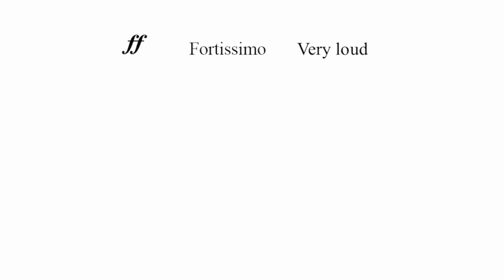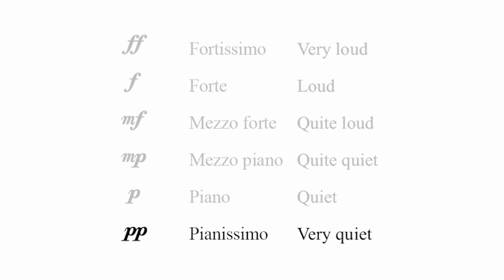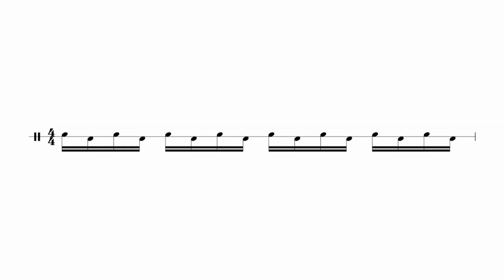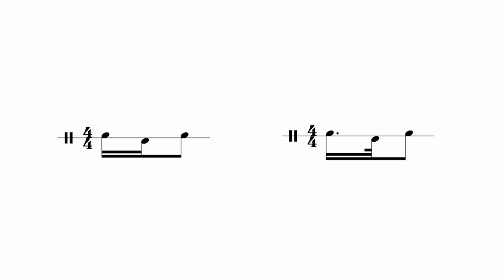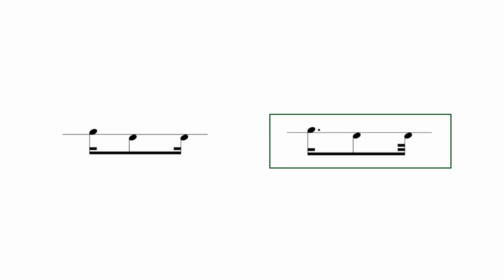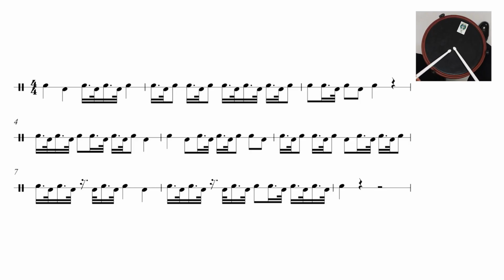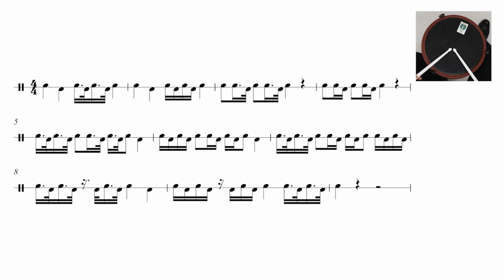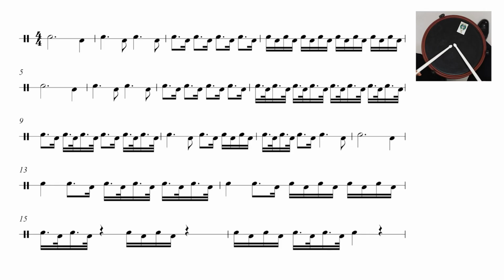Royal Marines Corps of Drums Theory Series - Lesson 6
Welcome to this drum lesson given by the Corps of Drums of Her Majesty's Royal Marines. Let us know what else you'd like to see in the comments.